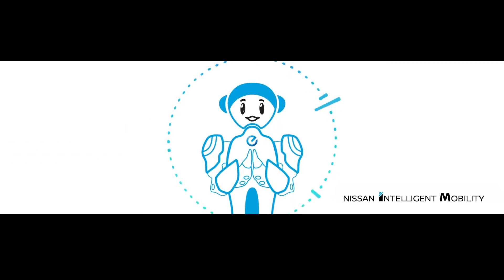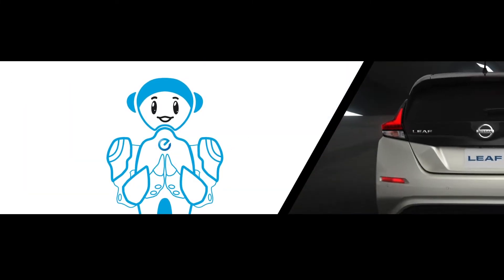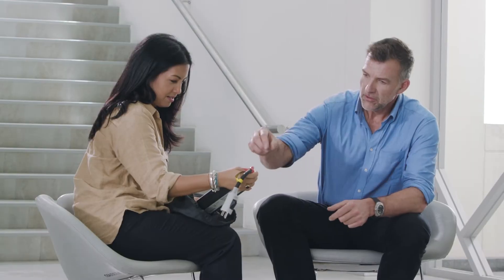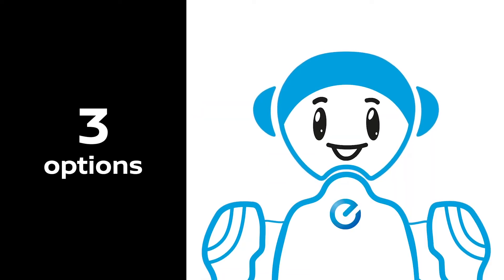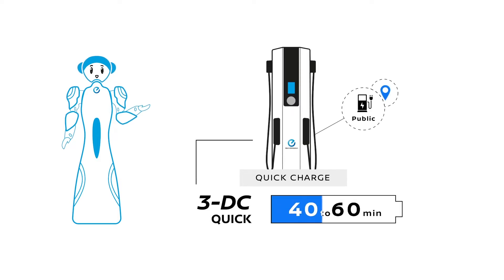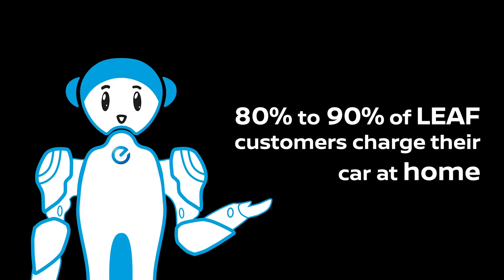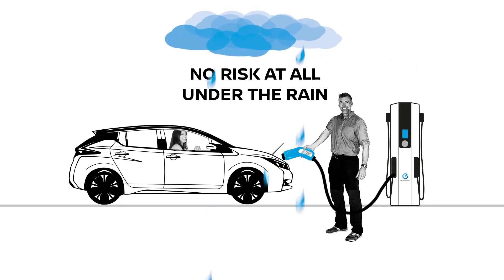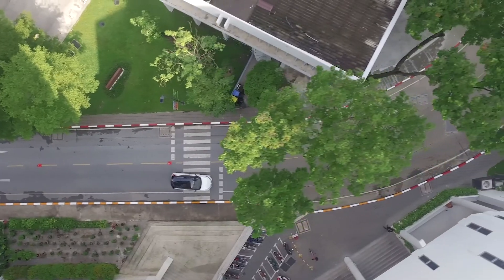Demystifying Electric Vehicles by Nissan: Charging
In the past five years, global battery-only electric vehicle (EV) sales have increased 23-fold, with 37% of South East Asian consumers now considering EVs for their next vehicle purchase. To actively support this growing demand for information on EVs, Nissan today launched its first education video series to bust myths and bring more awareness around electric vehicles.

Information shown may vary in different markets.